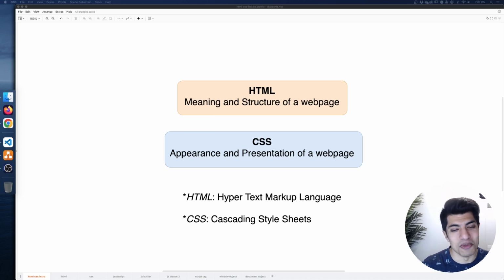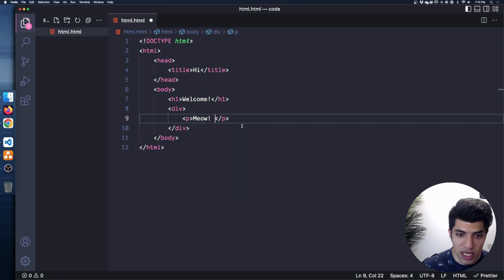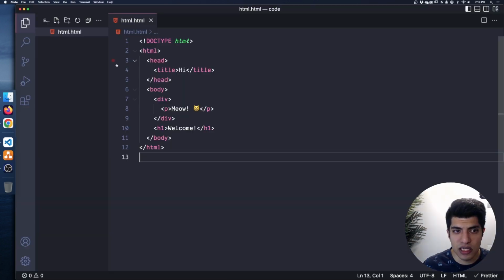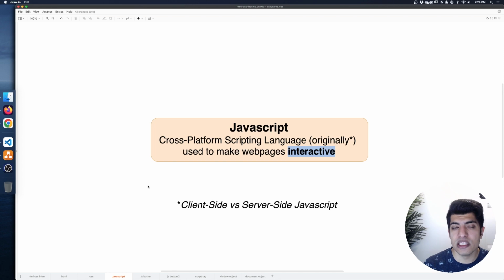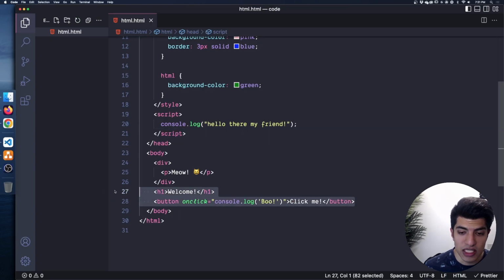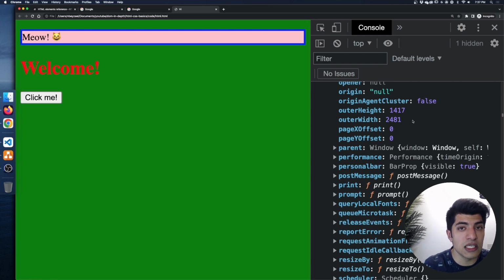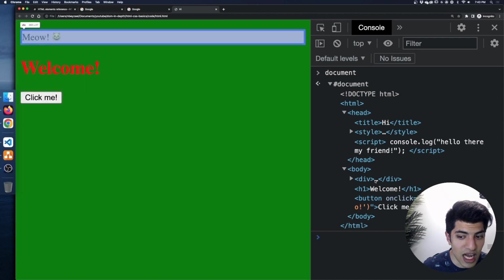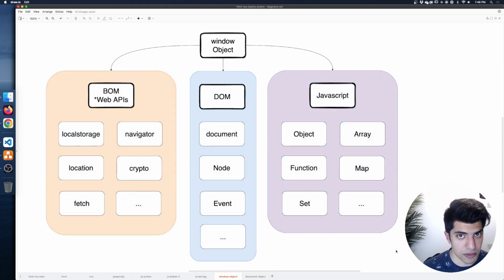HTML, CSS & JS - DOM In Depth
Let's take a look at the purpose of HTML, CSS and Javascript in the context of the DOM.

HTML defines the semantics and structure of a webpage. We code up an example of a webpage and take a look at it in our browser.

Then, we look at CSS together and how it can add styling and a visual direction to our HTML. We take a quick look at an example in code.

We then look at Javascript and how it adds interactivity to our webpages. We see how to do this using an attribute as well as a script tag.

To wrap up the video we look at the window Object as well as the document Object and how they relate to the DOM, Web APIs as well as Javascript itself.

Chapters:
00:00 Introduction
00:23 What are HTML and CSS?
02:23 HTML
04:46 Some HTML Code
08:50 HTML Element Tags
11:51 CSS
12:42 Some CSS Code
15:20 Javascript
19:10 A Non-Interactive Button
19:37 Adding Button Interactivity
20:06 Some Javascript Code
25:01 The window Object
35:46 The document Object
40:28 Exploring window some more
42:09 Next Steps